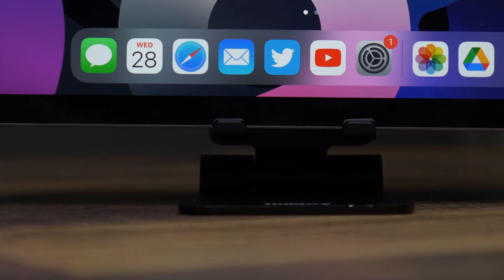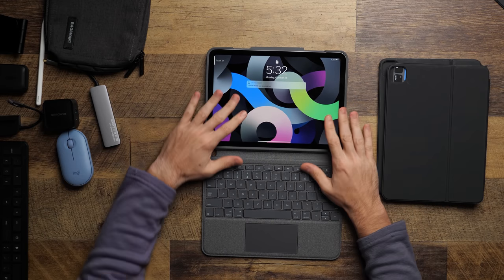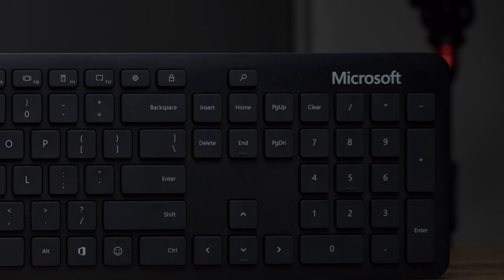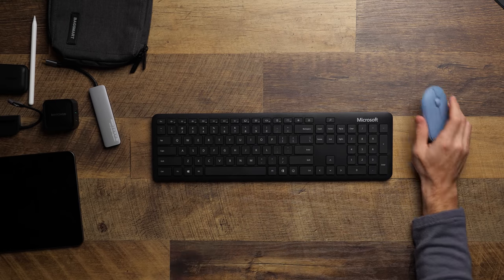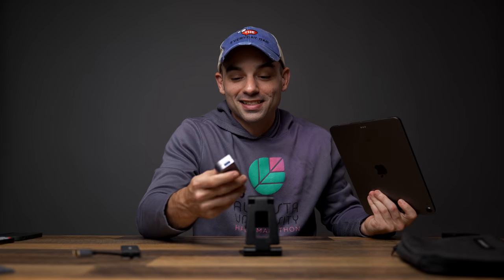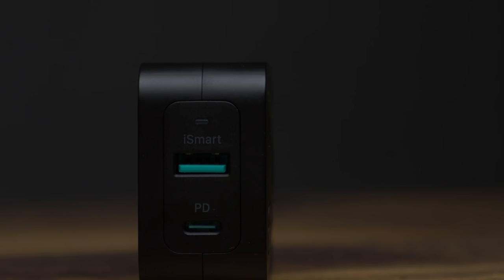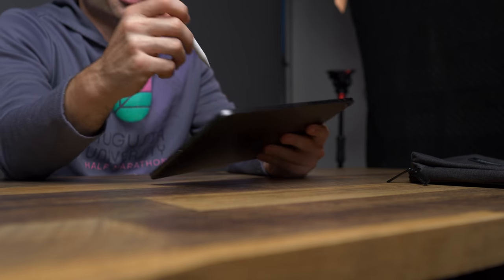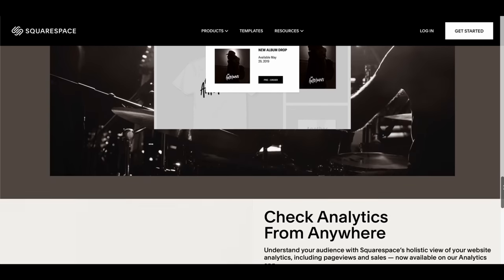The BEST Accessories for YOUR iPad Air 4!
The iPad Air 4 thankfully doesn't need to much if you want to use it as a web browsing or content consumption tool.  But if you want to build it into something a little more useful for work or creation here are the best accessories I've found so far for it!

Budget Keyboard

Magic Keyboard

Smart Folio Keyboard

iPad Stand

Logitech Pebble

BAGSMART Bag

Ravpower Charger

Anker Battery

Samsung T7

Apple Pencil

Main Camera

Main Lens

Secondary Camera

Secondary Lens

Main Computer